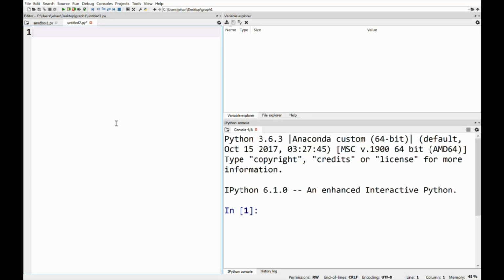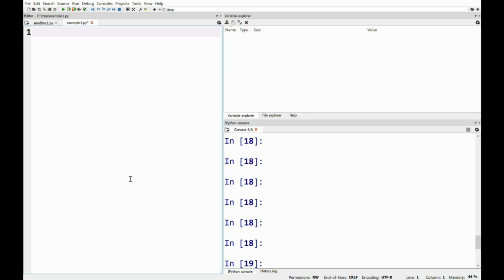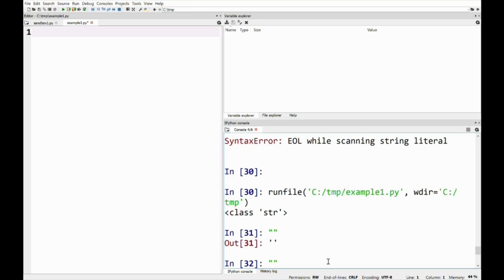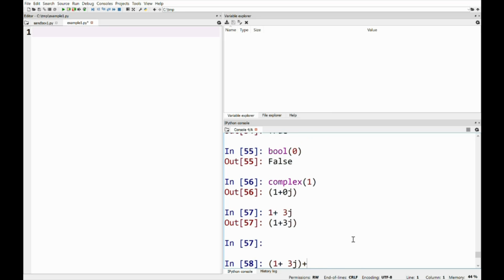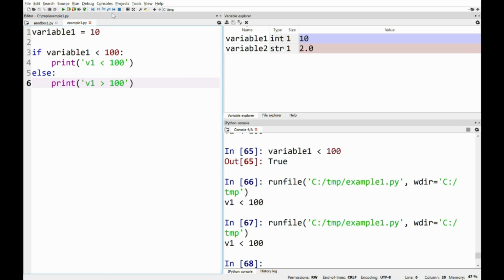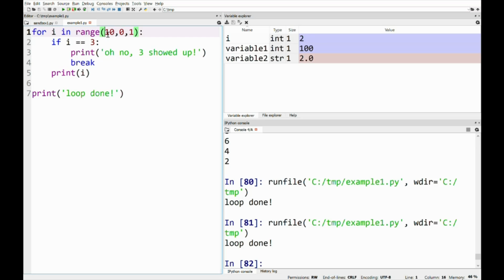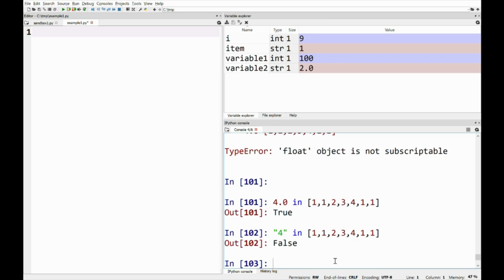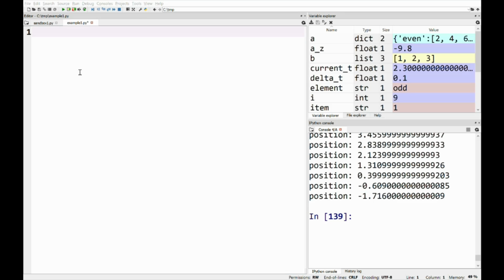Python for Engineers, basic types and data structures, variables, control flow, loops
Python for Engineers, types, data structures, variables, control flow, while/for loops